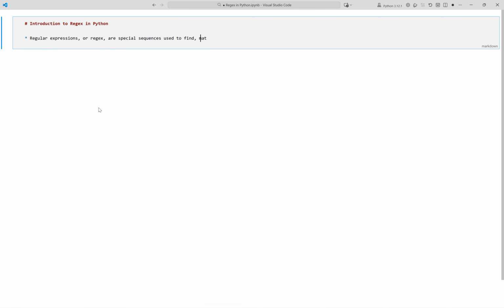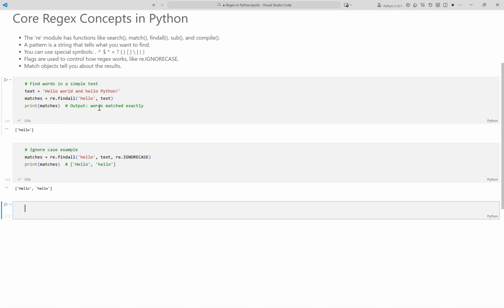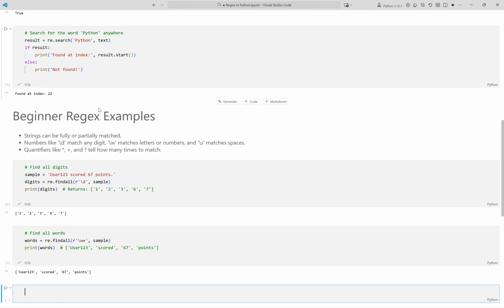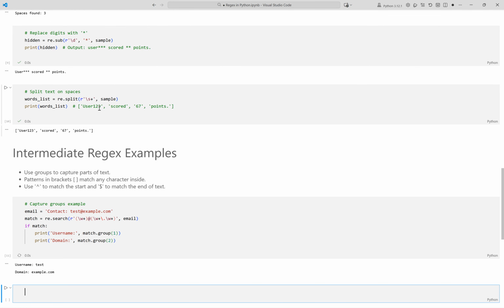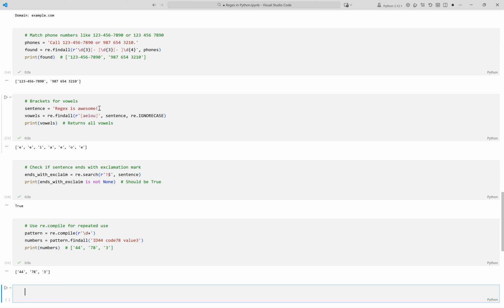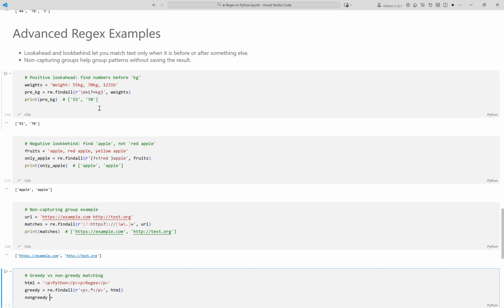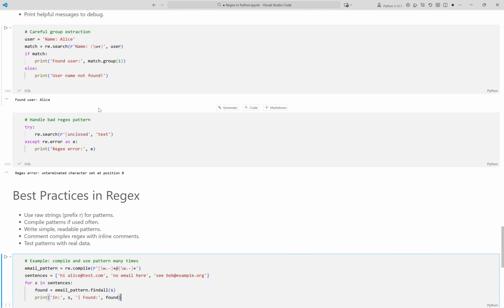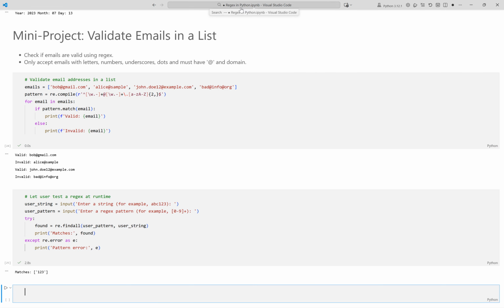Mastering Python Regular Expressions: Essential Techniques for Text Processing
Learn how to use regular expressions in Python for searching, matching, and transforming text. This tutorial covers the basics of the re module, explains core concepts like patterns, flags, and match objects, and provides practical examples for tasks such as data cleaning, validation, and text extraction. You will see step-by-step demonstrations from beginner to advanced techniques, including lookahead, lookbehind, and non-capturing groups.

The video also covers best practices for writing readable and efficient patterns, error handling, and debugging. By the end, you will be able to confidently apply regular expressions to real-world Python projects and validate input data with custom patterns.

00:00 Introduction to regular expressions in Python
00:30 Setting up the environment and importing modules
01:08 Core regular expression concepts
01:40 Finding words and understanding case sensitivity
02:16 Case-insensitive matching
02:52 Matching patterns at the start of text
03:22 Searching for patterns anywhere in text
04:03 Beginner regular expression examples
04:28 Matching digits in text
05:08 Extracting whole words and mixed strings
05:49 Counting spaces in a string
06:25 Replacing digits with symbols
07:00 Splitting text by spaces
07:37 Intermediate regular expression examples
07:57 Using capture groups for emails
08:46 Matching phone numbers in different formats
09:31 Finding vowels with character sets
10:06 Anchoring patterns to text boundaries
10:40 Compiling patterns for reuse
11:20 Advanced regular expression examples
11:38 Positive lookahead for conditional matching
12:21 Negative lookbehind to exclude patterns
12:59 Non-capturing groups for flexible matching
13:46 Greedy vs non-greedy matching
14:27 Error handling and debugging patterns
15:27 Handling invalid patterns and exceptions
16:03 Best practices for regular expressions
16:44 Compiling and reusing patterns
17:10 Writing readable patterns with comments
17:58 Mini project: validating emails in a list
19:03 Interactive pattern testing
19:51 Conclusion and next steps